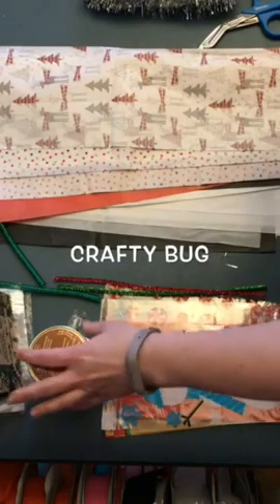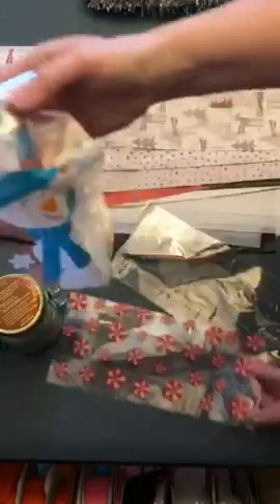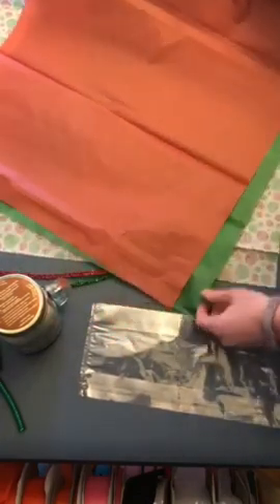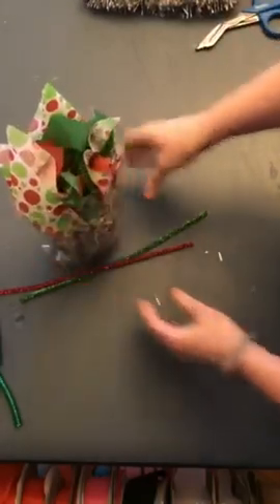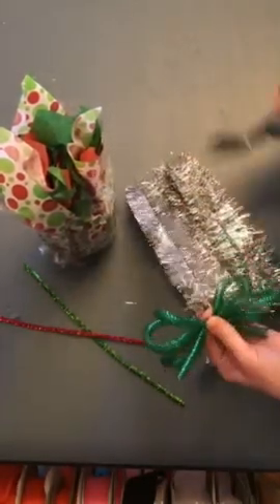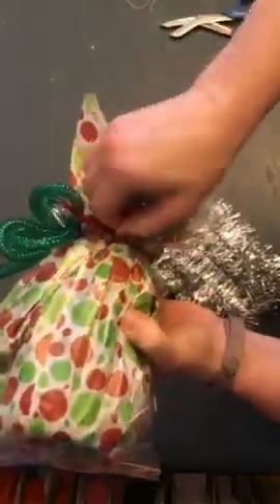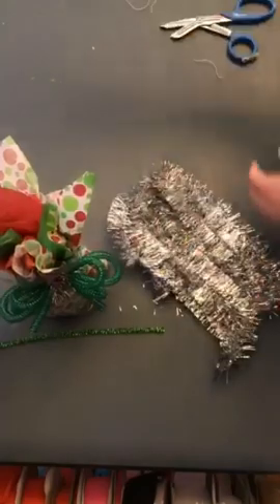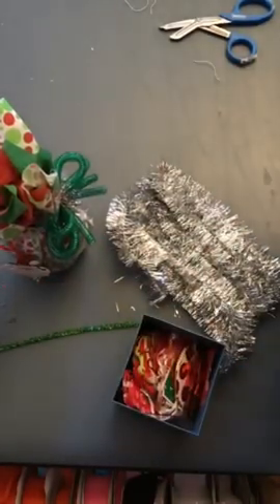Simple and cheap gift wrapping tutorial. How to wrap a glass/ jar candle; diy wrapping & decorating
You don’t need to spend a lot of money on gift wrapping supplies. You can make something beautiful out of simple inexpensive items.
Have you ever purchased towels that were wrapped in soft satin ribbon? Save them! You can iron them on low if needed. They make beautiful bows and you’ve spend $0 on ribbons!!!

Items used/needed:
Tissue paper
Clear/ or with design treat bags
Curling ribbon, twine, thin ribbons, I used deco mesh tubing for tying top of bag
Cute gift tags (hobby lobby)